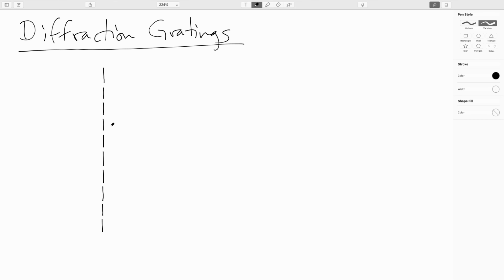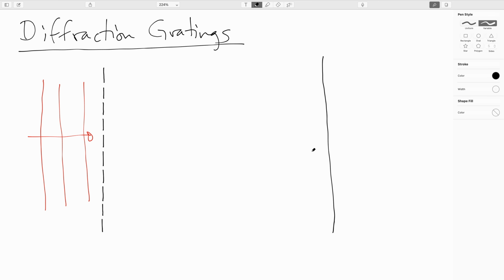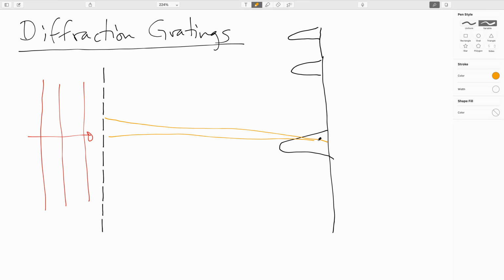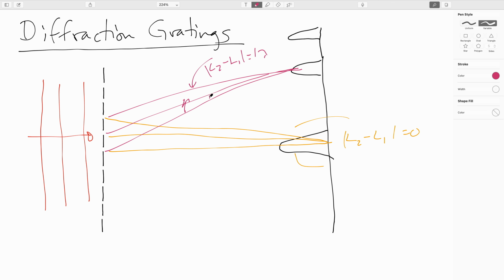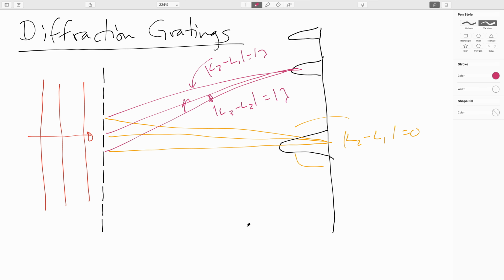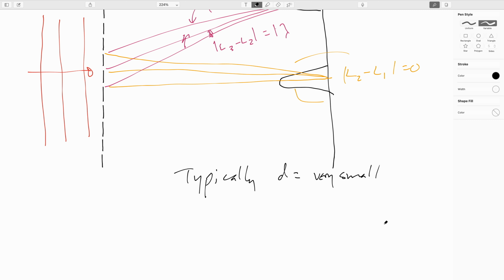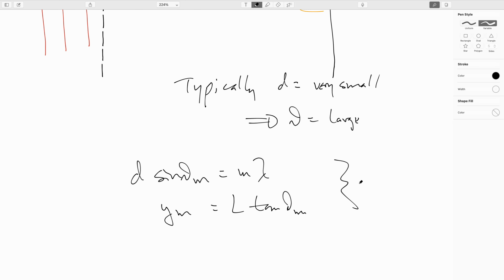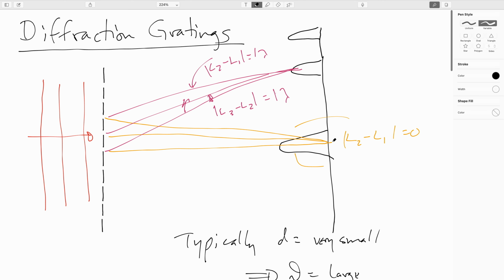22.2: Wave Optics-Diffraction Gratings and Spectroscopy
We extend double-slit interference to diffraction gratings and explore the application of spectroscopy.